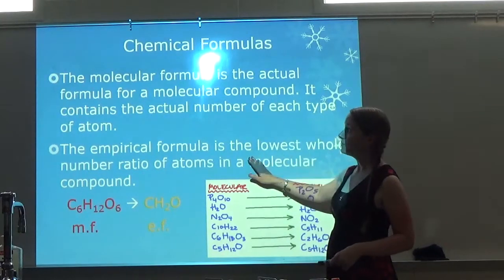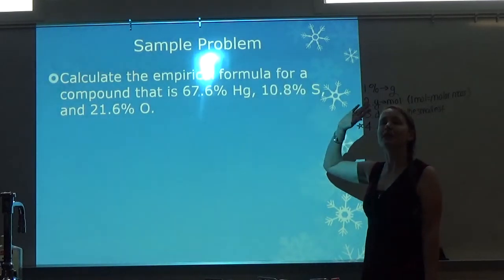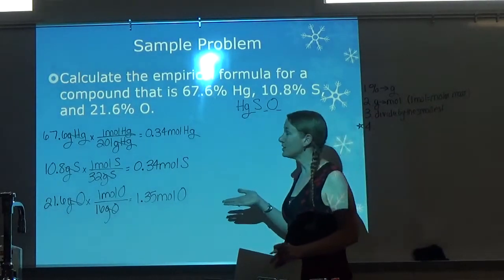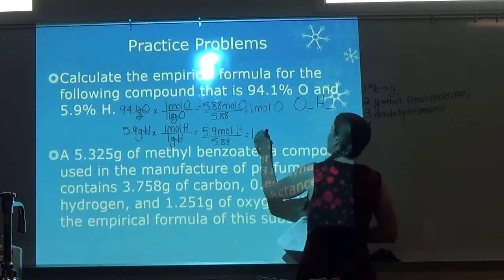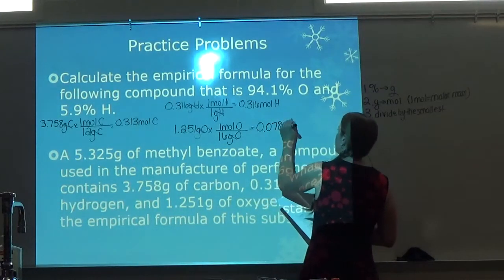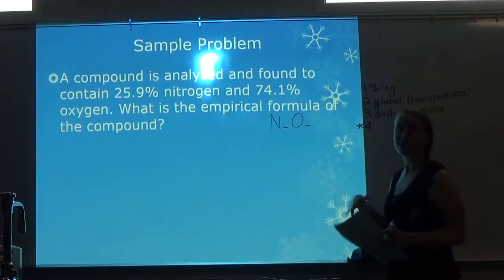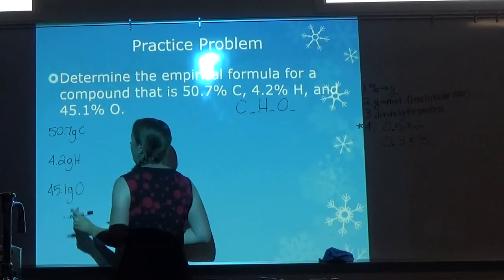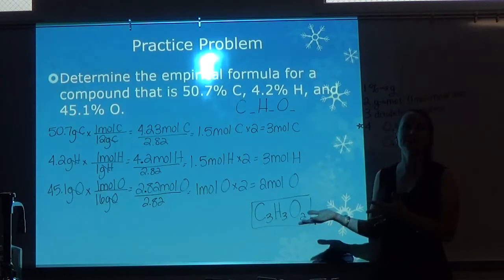Honors Chemistry Section 10.3 Lesson Video Part 2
This video covers how to calculate the empirical formula of a compound.